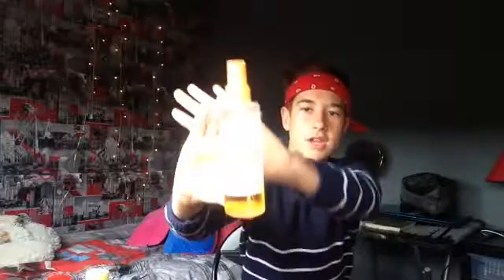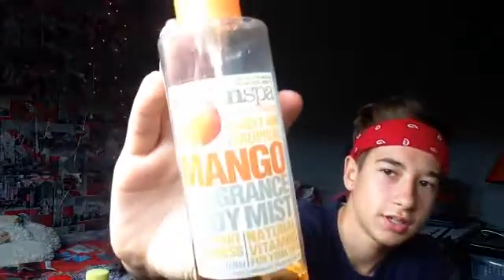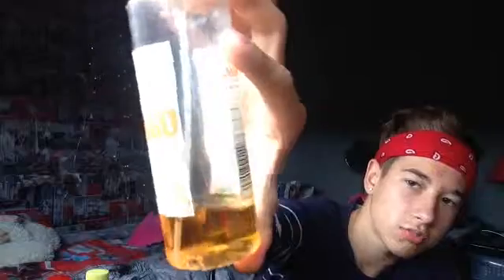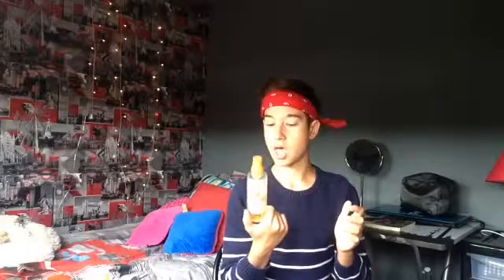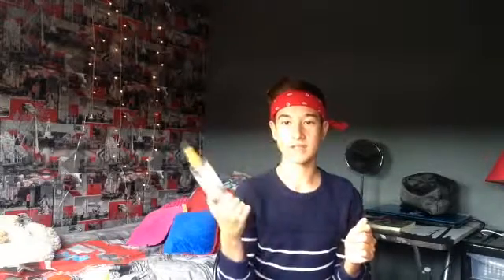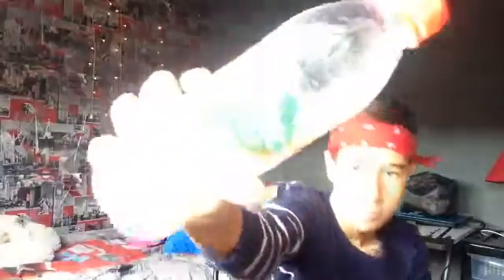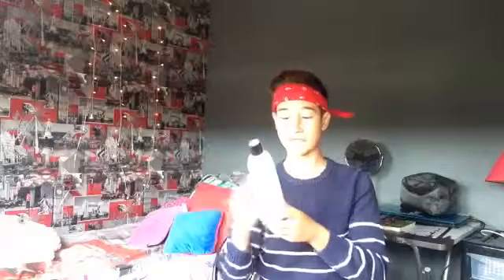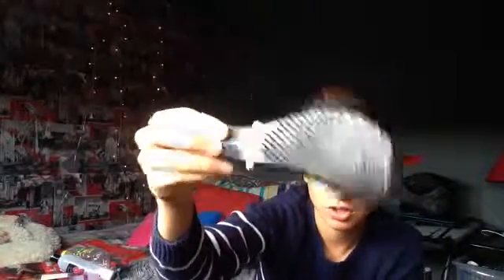My summer favourites 2015! Haydn Peacock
Sorry for the song quality at the beginning hope you enjoyed comment for more videos.